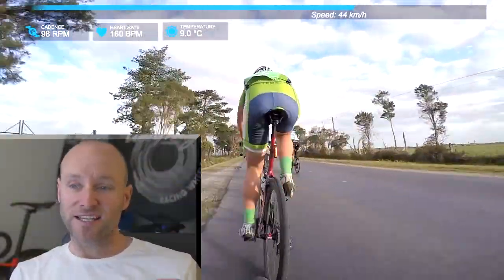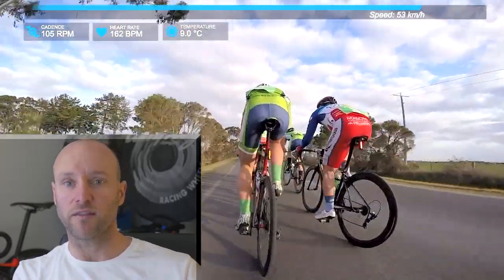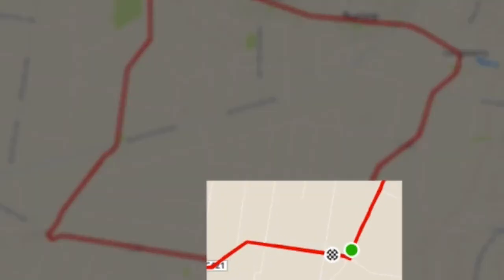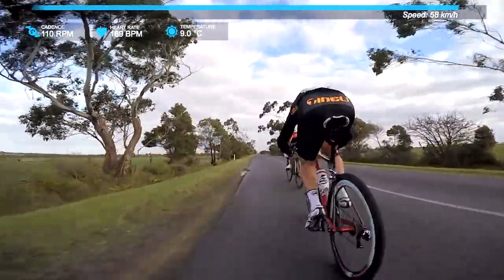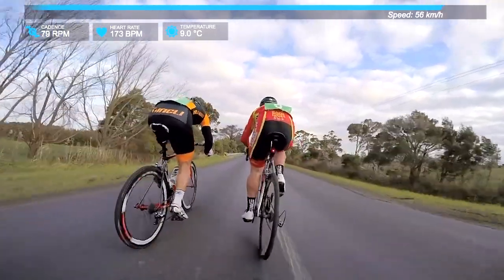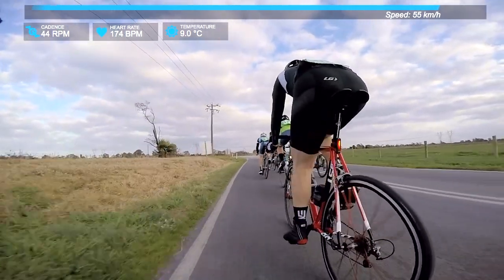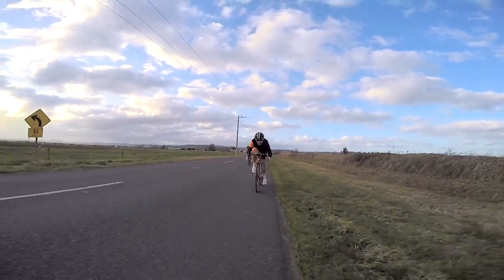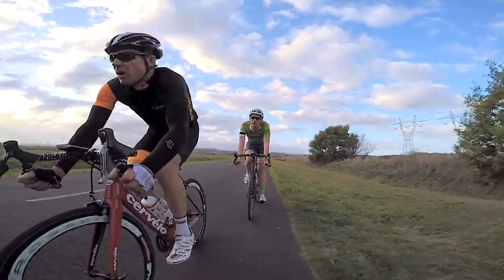Road Racing Tips #5 | Don't Get Dropped!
...or lead out the sprint for that matter. This is a fantastic race run by Carnegie Caulfield Cycling Club. It's the 2015 100km Jack McGowan Handicap.

RESULTS

Place Full Name Bunch Club
1 Brett Kennedy 7 min Warragul
2 Chris Joustra 20 min Latrobe
3 Rob Monk 15 min Warragal
4 Cyrus Monk Scr Warragal
5 Kelland O’Brien 3 min St Kilda
6 Kallum Parlevliet Scr St Kilda
7 Adam Mulford Scr Carnegie Caulfield
8 Ross Gordon 7 min Carnegie Caulfield
9 Dean Johnstone Scr Carnegie Caulfield
10 David Tozer Scr Port Fairy

Fastest Time
Cyrus Monk Scr Warragal

First Junior/17 Max Terlato 20 min Blackburn
First Woman Nicole Summerfield 20 min Warragul

Junior/15
1 Bill Simpson  Carnegie Caulfield
2 Sam Clarke  Carnegie Caulfield
3 Anankin Williams  Carnegie Caulfield